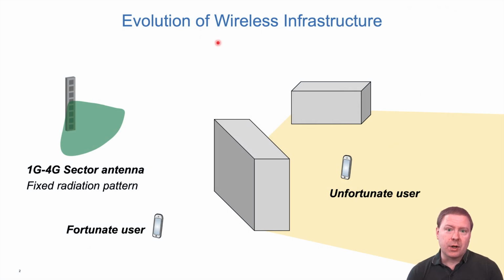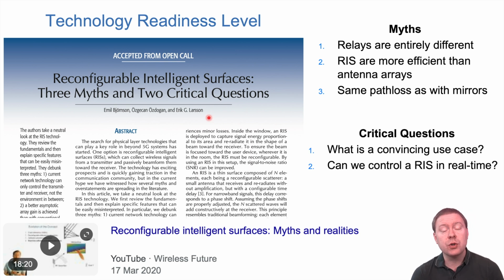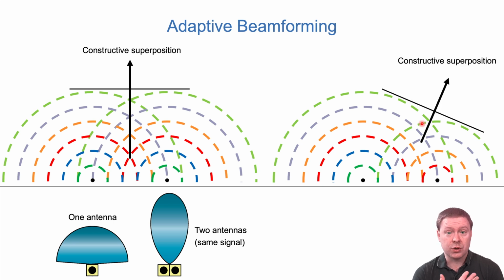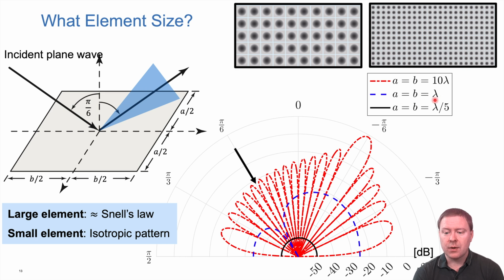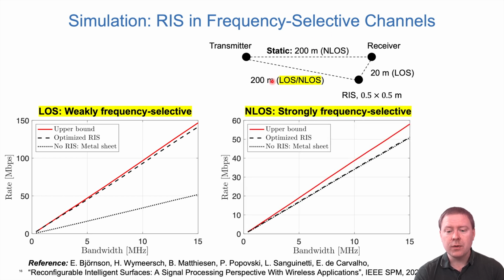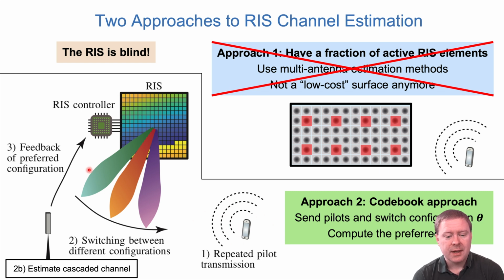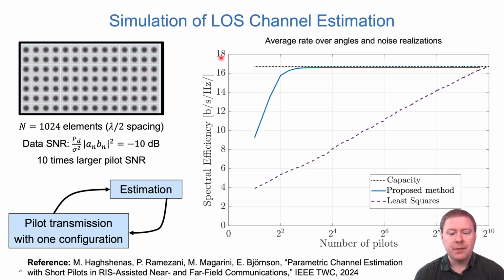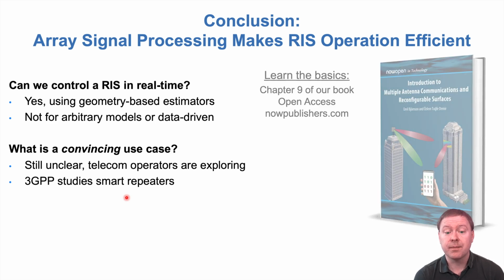Reconfigurable Intelligent Surfaces Through the Lens of Array Signal Processing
Recording of the keynote speech that Prof. Emil Björnson delivered at the IEEE CAMSAP 2023 and IEEE SITB 2024

Abstract:
Wireless communication systems have traditionally been designed to operate under the channel conditions provided by nature, with the Shannon capacity being the ultimate limit. The advent of reconfigurable intelligent surfaces (RIS) changes the status quo by adding the ability to control wave propagation, thereby modifying the capacity. A RIS is an array of reflecting elements with properties that can be tuned to synthesize the reflection behavior of a differently shaped object. The larger the surface is, the greater performance improvements are possible. The gains are achieved by adapting the RIS configuration to the channel coefficients from the transmitter to the receiver via the RIS, which must be estimated in practice. The estimation challenge grows with the number of reflecting elements, in terms of the signal resources required for pilot signaling. The problem differs from the classical estimation problems in multi-antenna communications because the RIS is blind and substantially larger. Hence, the estimation dimensionality might be the showstopper for practical RIS deployments. In this talk, we will look at how array signal processing theory provides suitable tools to describe and analyze RIS-aided communication systems. We will explore how these tools enable us to model the physical channels and discover how to simplify the channel estimation problem by exploiting fundamental properties, such as the array geometry, array responses, and channel geometry. It turns out that, under the right circumstances, array processing methodology can solve the estimation challenge. The talk will end with an outlook on unsolved showstoppers for RIS technology.